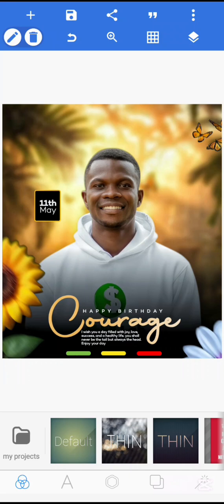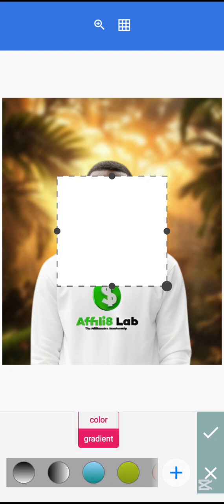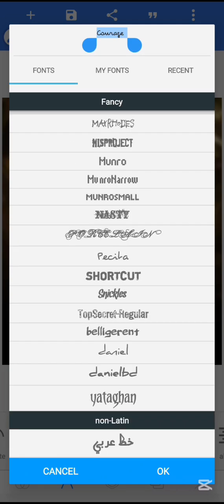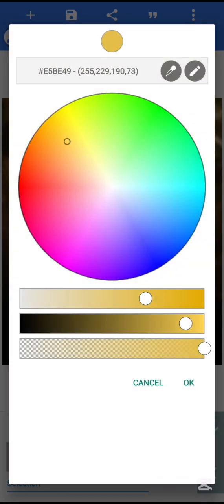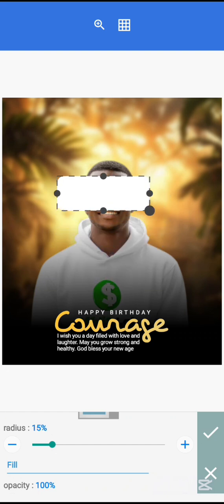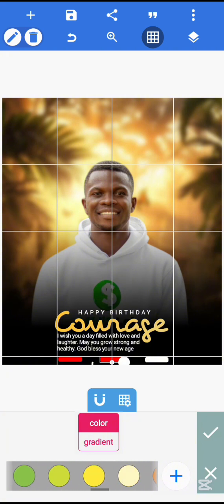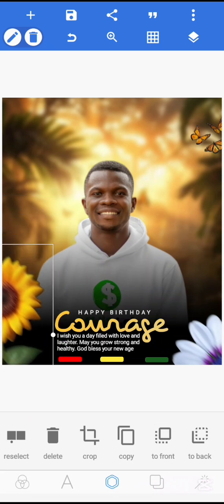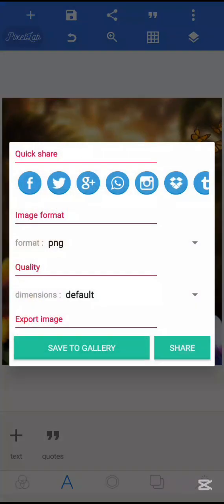​🎂 PRO Birthday Flyer Design | PixelLab Tutorial 📱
​Want to create stunning, high-end birthday flyers using just your smartphone? You’re in the right place! In this step-by-step tutorial, I’ll show you how to transform a blank canvas into a professional masterpiece using PixelLab.
​Whether you're a beginner or a seasoned mobile designer, this video covers essential techniques like advanced color grading, lighting effects, and font pairing that will make your designs pop!

​🔍 What You’ll Learn:
​Background Composition: How to blend textures and colors for a premium look.
​Subject Enhancement: Making your photos stand out with shadows and highlights.
​Typography Tips: Choosing and styling fonts for maximum impact.
​Lighting & Particles: Adding that "glow" effect to give your flyer a professional finish.
​📥 Resources & Downloads:
​Download the PLP File & Design Assets: [Insert Link Here]
(Includes backgrounds, PNGs, and fonts used in this video)

​🛠️ Tools Used:
​App: PixelLab (Available on Play Store)
​Photo Room: (For background removal)
​Snapseed: (For final color retouching)

​📌 Timestamps:
​0:00 - Intro & Design Preview
​0:45 - Setting up Image Size & Background
​02:30 - Importing & Positioning the Model
​05:15 - Adding Creative Text & Typography
​08:40 - Lighting Effects & Color Grading
​11:20 - Saving in Ultra HD Quality